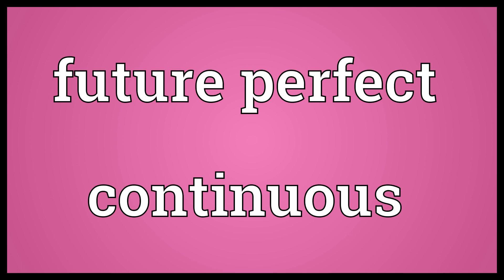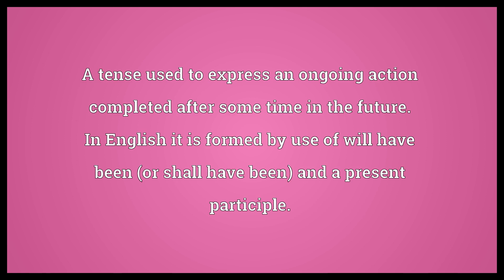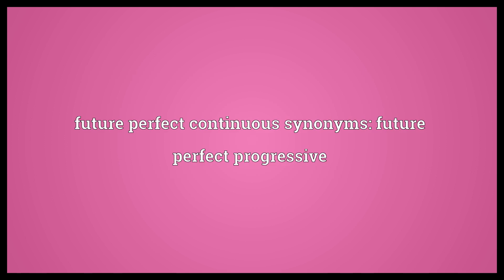Future perfect continuous Meaning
Video shows what future perfect continuous means. A tense used to express an ongoing action completed after some time in the future. In English it is formed by use of will have been (or shall have been) and a present participle.. future perfect continuous synonyms: future perfect progressive.  Future perfect continuous Meaning. How to pronounce, definition audio dictionary. How to say future perfect continuous. Powered by MaryTTS, Wiktionary